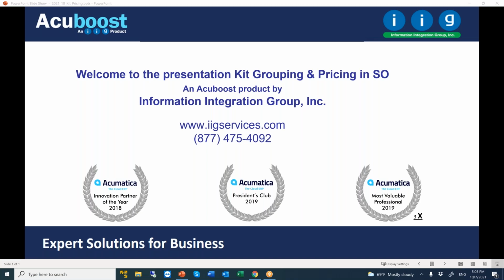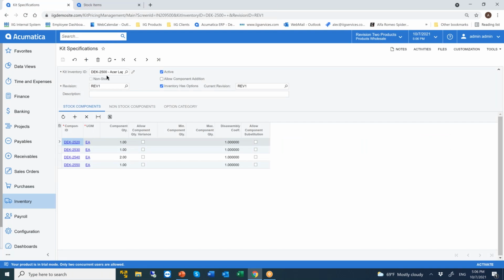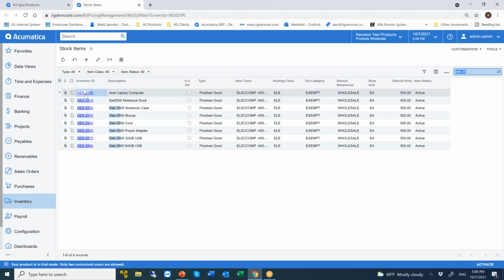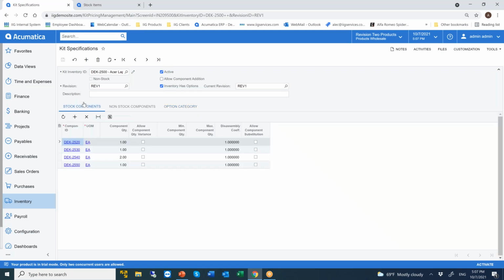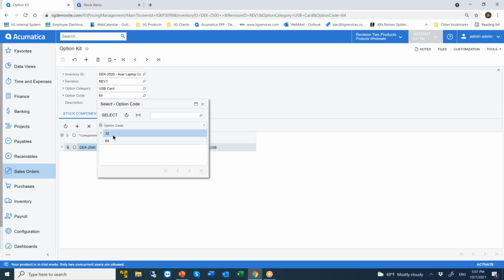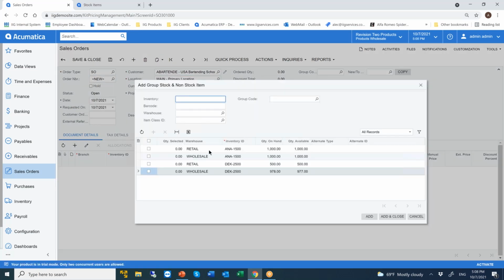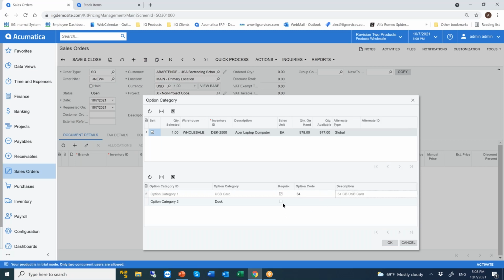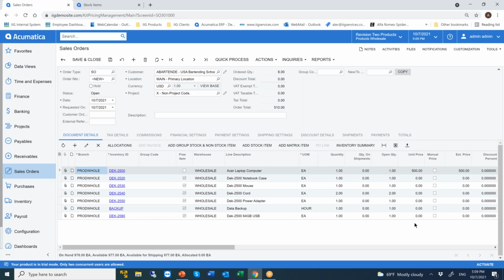AcuKitPricing 2021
Kit Pricing Enhancement developed by Information Integration Group, Inc. (IIG) allows companies to group stock and non-stock items as kits and to setup pricing behavior for the group items at the stock item level. The Kit Pricing feature of the enhancement allows for setting up kits such that only the kit items is loaded with the price and the components are loaded as free items into the sales order transaction.

Enhancement allows for setting up 9 optional categories and create options codes for each of the categories. Additional stock and non-stock items are loaded into the sales order transaction based on the selected options.

An option added to the Sales Order form allows for displaying the grouped items and loading of the stock and non-stock items grouped as kit into the transaction.